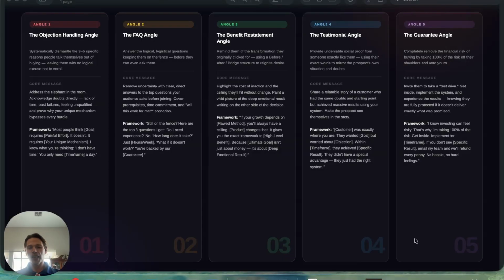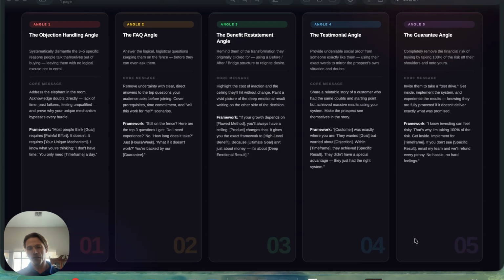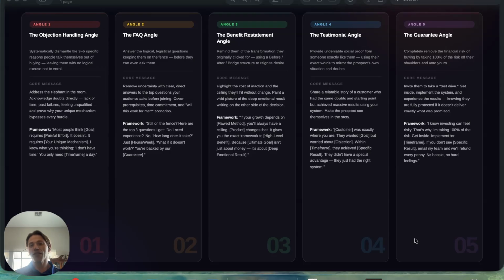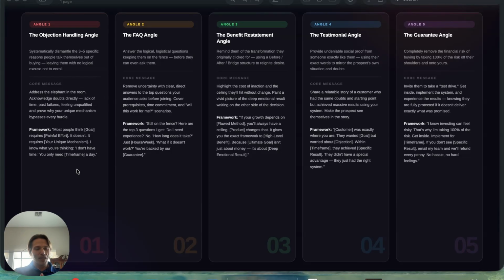These 5 Retargeting Angles Will Drop Your CPA Fast (For Course Creators)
Hey friends, it's Chaz McNeice, The Sly Fox, back with another quick, impactful training for course creators to help them make more money with less headaches. This video focuses on optimizing your meta ads and facebook ads to reduce you CPA by 25% or more.

0:00 Lowering Your CPA by 25 Percent
0:34 Five Essential Retargeting Ad Angles
1:42 Mastering Objection Handling and FAQs
4:15 Leveraging Testimonials and Guarantees